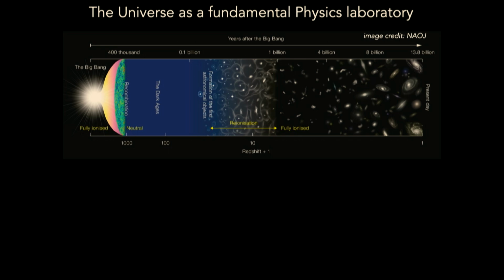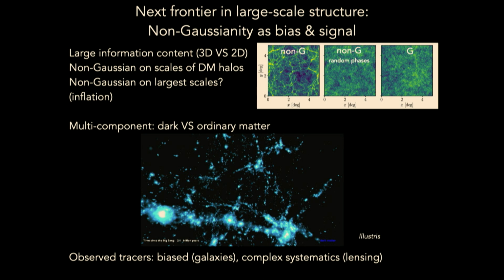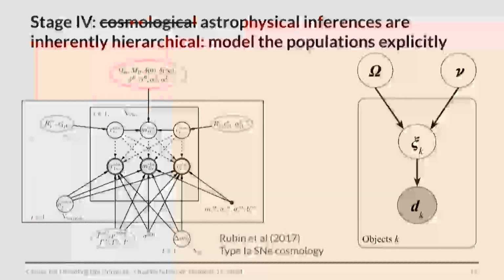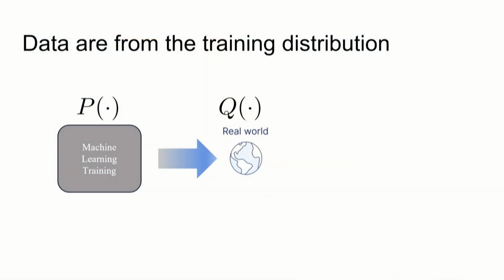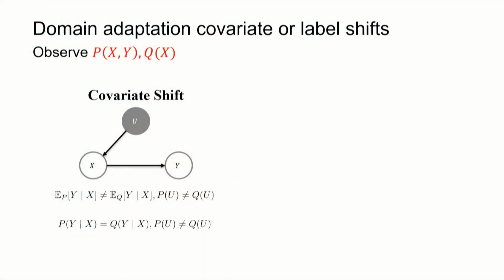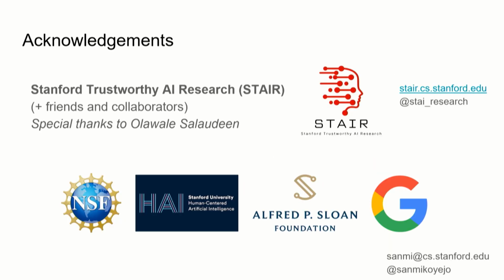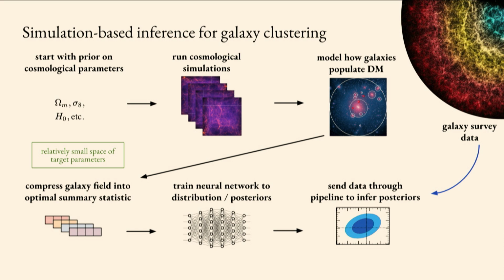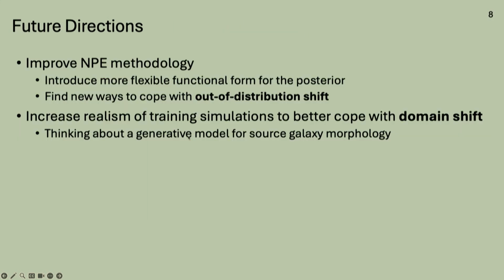Center for Decoding the Universe Quarterly Forum, Session 3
TALKS TITLES:
⦿ Astro Framing: What is the Universe Made of? Cosmological  Inference;  Emmanuel Schaan & Phil Marshall
⦿ Is Distribution Shift Still an AI Problem?; Sanmi Koyejo
⦿ Simulation-Based Inference for 3D Galaxy Clustering; Kate Storey-Fisher
⦿ Modeling Strongly Lensed Quasars with Neural Posterior Estimation; Sydney Erickson
⦿ Session 3 Discussion